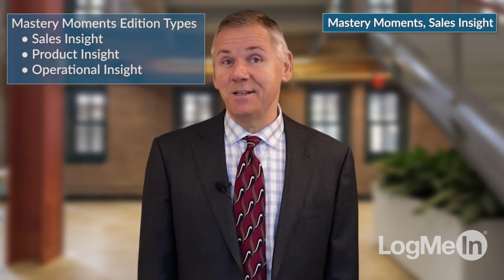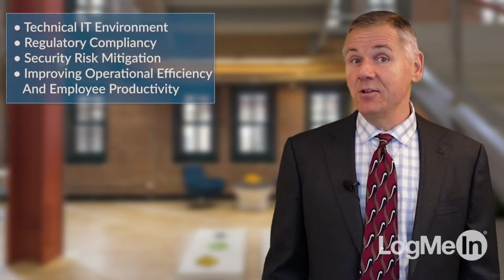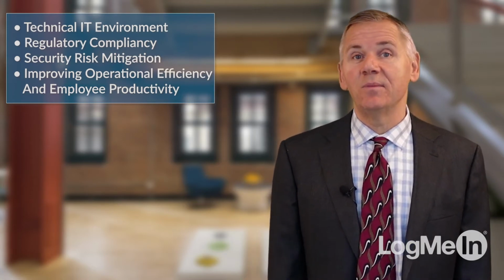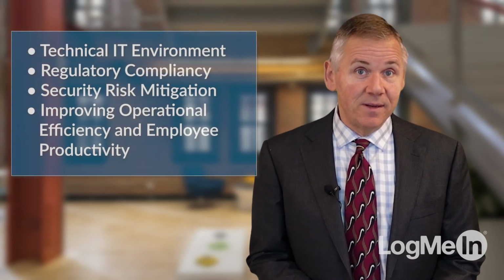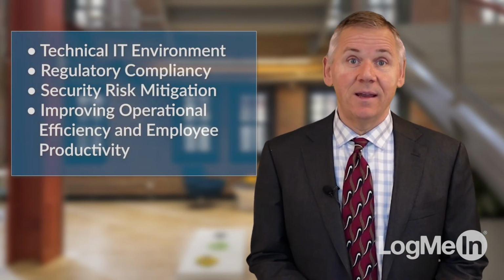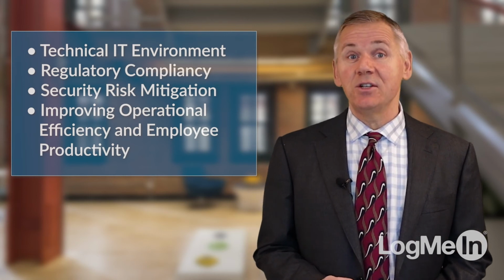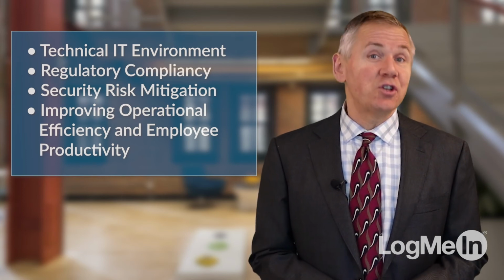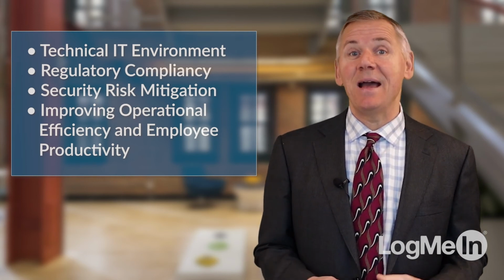Discovery for LastPass - Mastery Moments Sales Insight, Episode 1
Questions to ask during a LastPass Discovery session
Host: Mark Troyer

LastPass Discovery Question Guide to be published momentarily in the LogMeIn Partner Exchange portal.